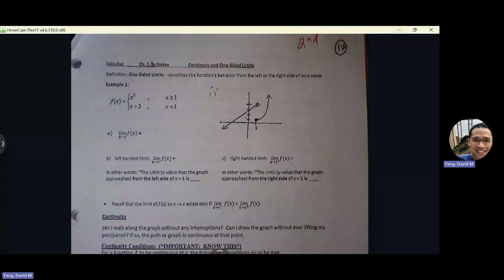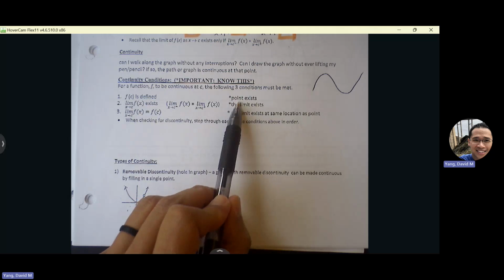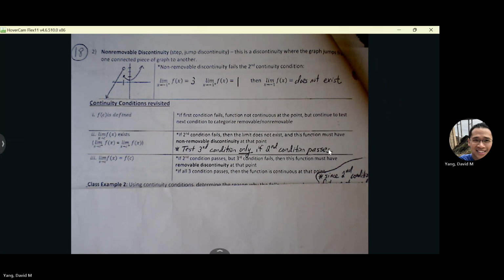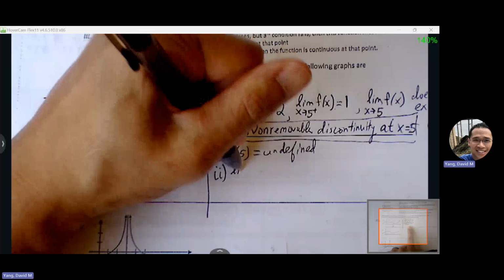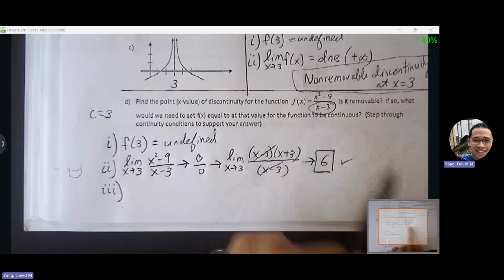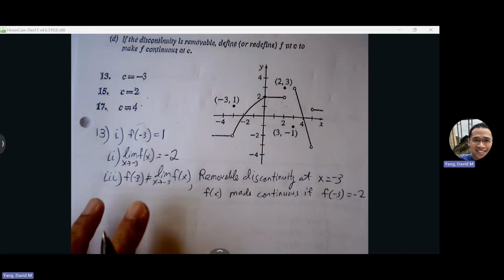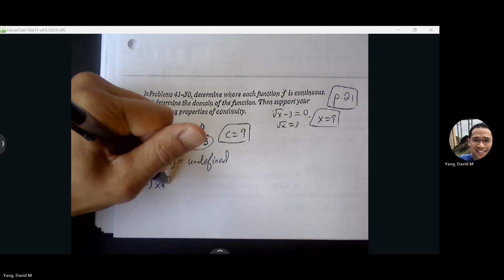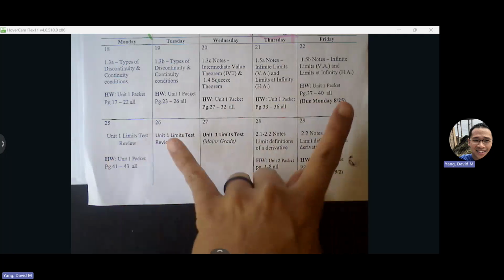AB Calc 1.3a Continuity and One Sided Limits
AP Calculus AB- (Mon) Aug 18, 2025